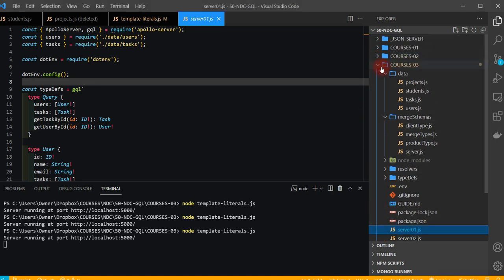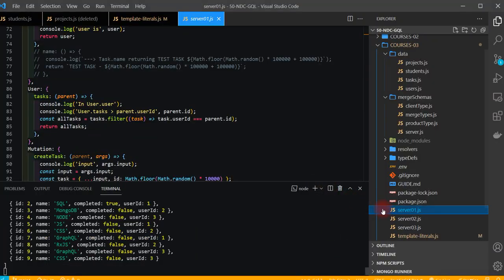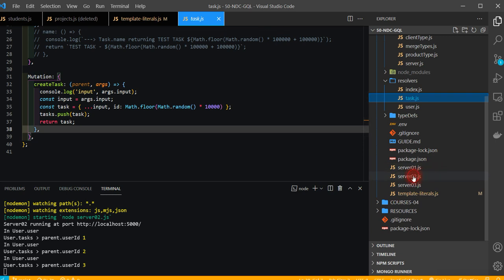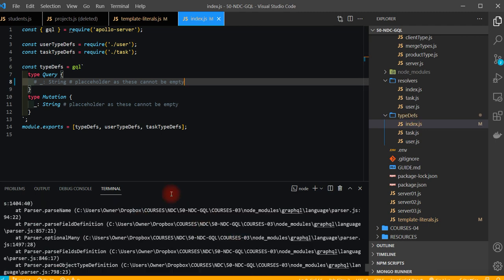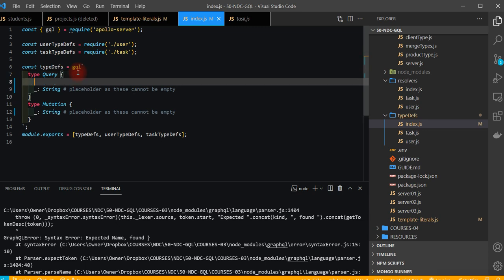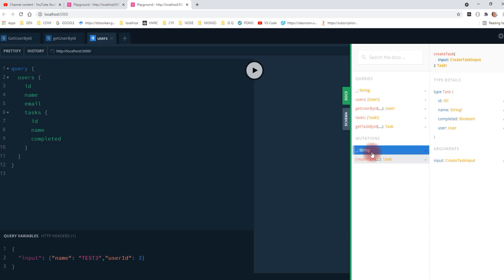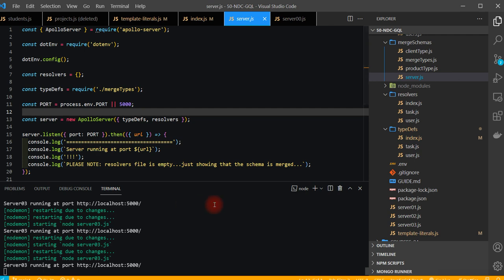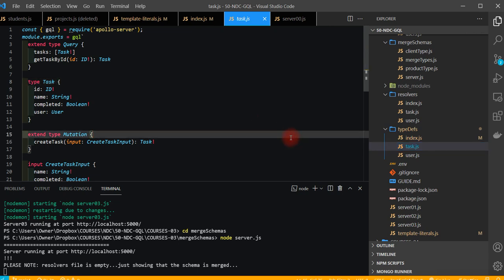21 COURSES 03 MERGE